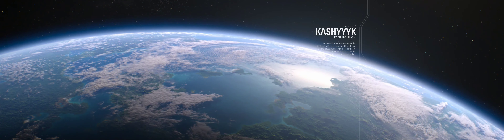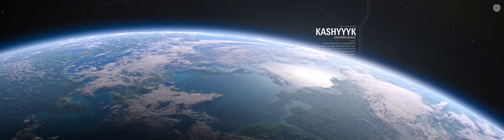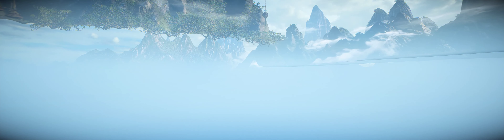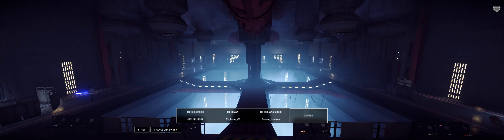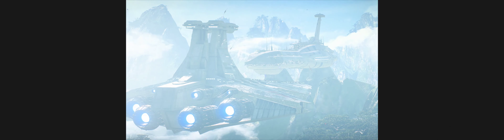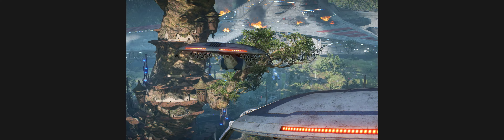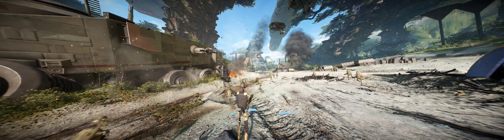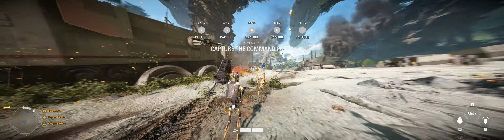Star Wars Battlefront II - 3840x1080 144Hz via Nvidia 2080 Super 8GB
Some fun with Star Wars Battlefront II at 3840x1080 144Hz on my EVGA Black Gaming 2080 Super 8GB. Oddly the video appears much choppier than it actually was to play. I also turned off HDR since OBS didn't seem to record it very well with it on.